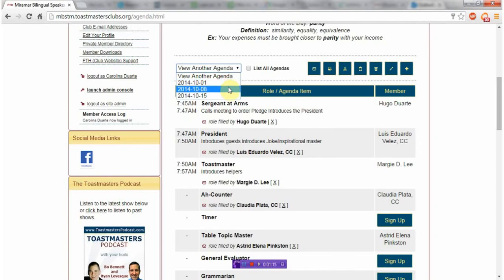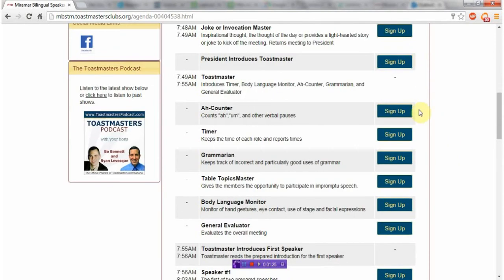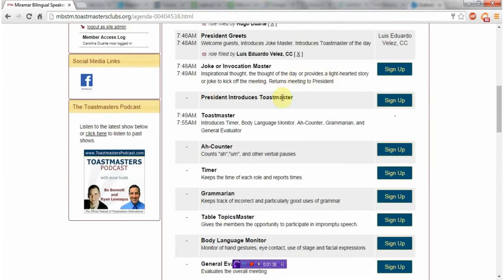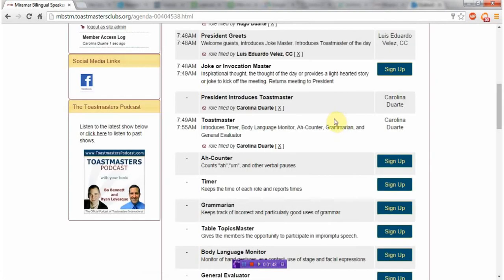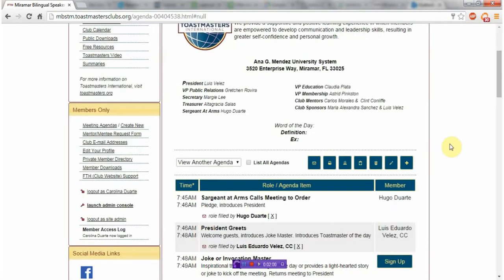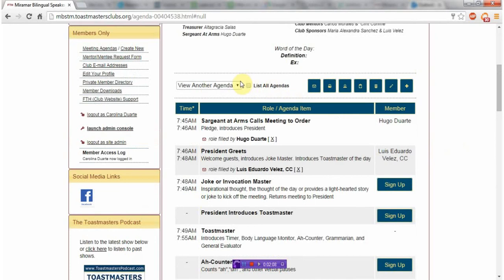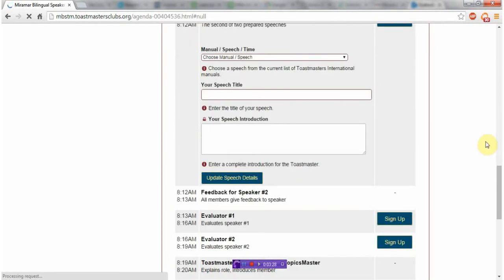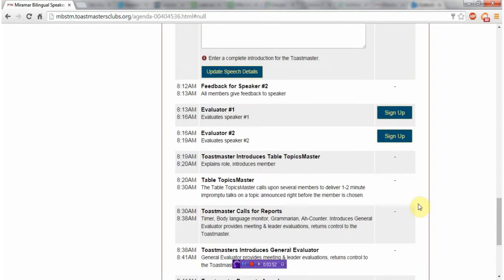Asign roles for meetings